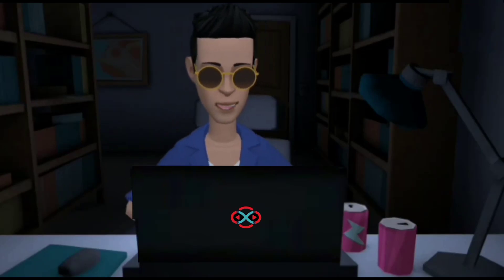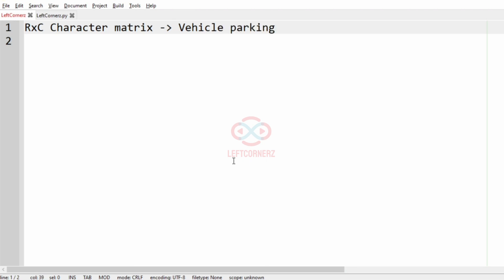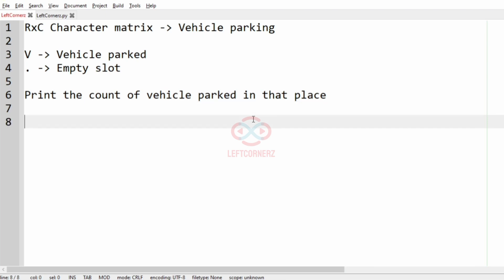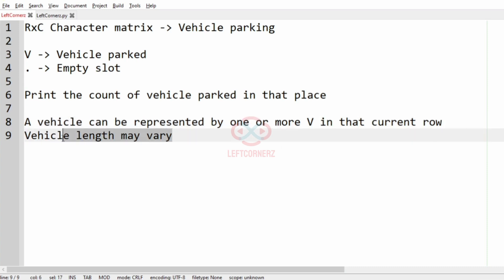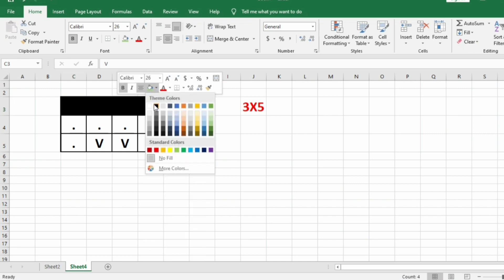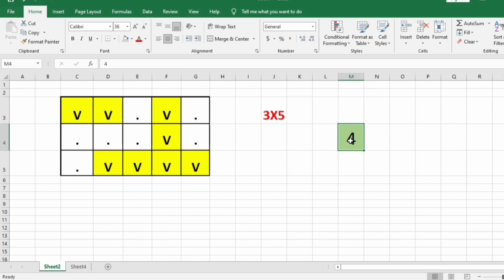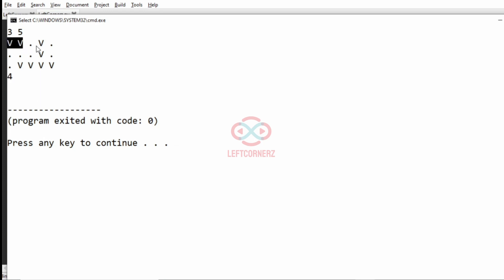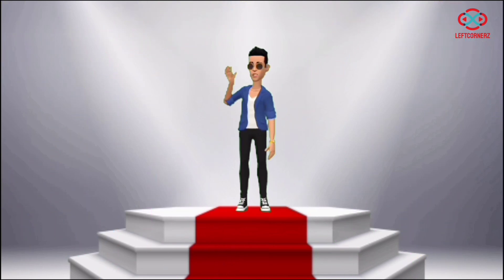skillrack daily challenge logic and solution - parking slots - vehicles count (25-01-2021)[id-12581]